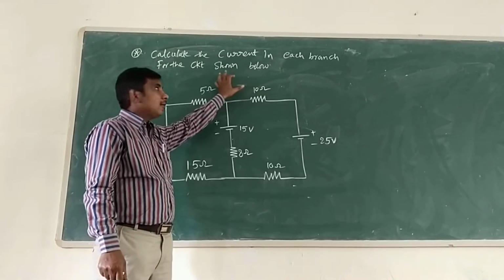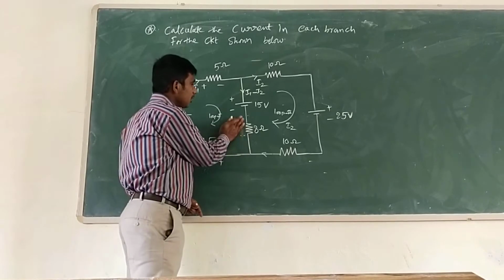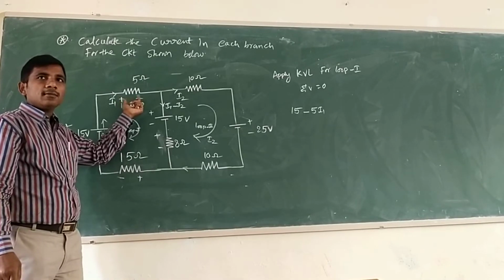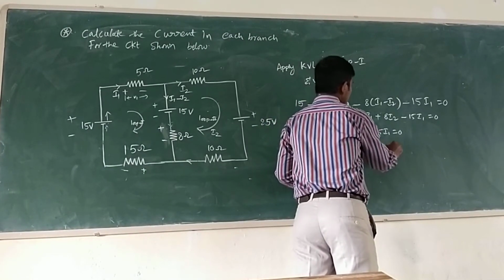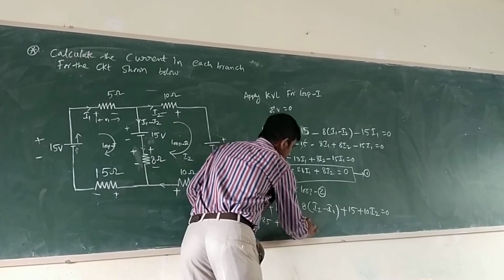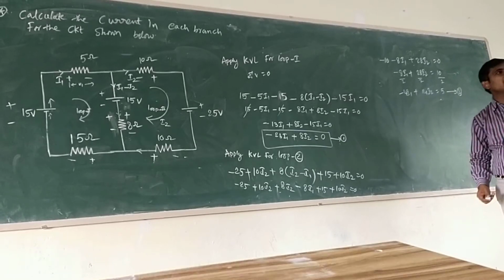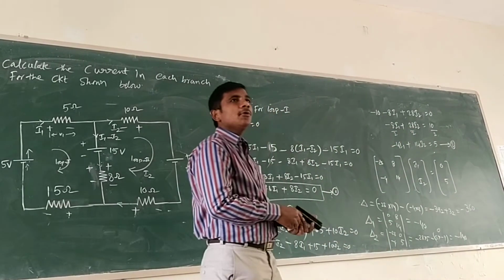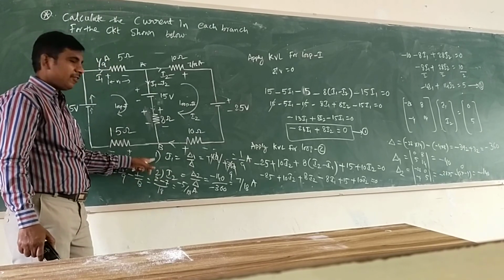FEC ‖ KVL problem - 3 ‖ Fundamentals of electrical circuits ‖